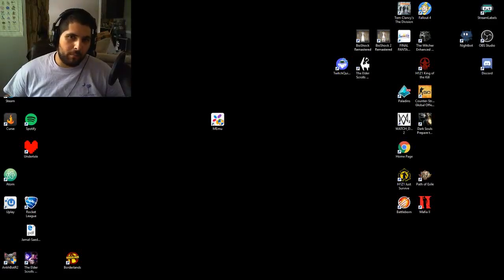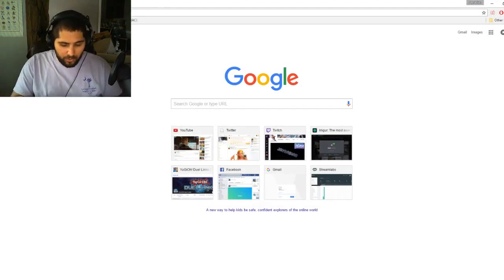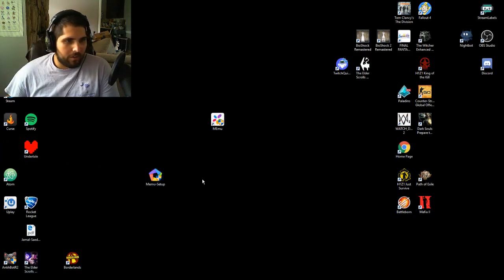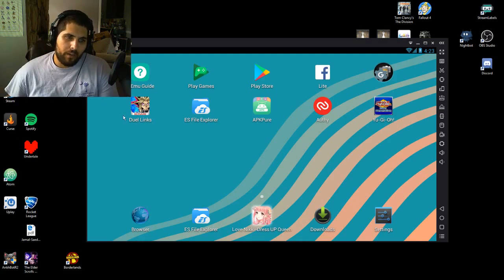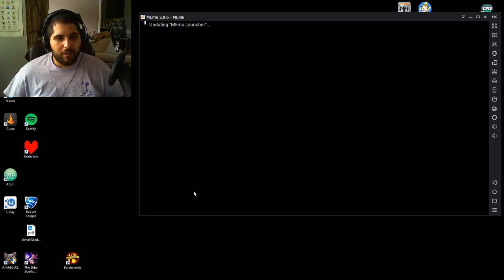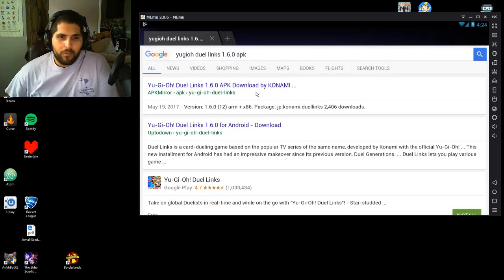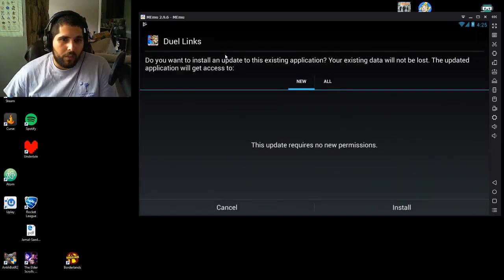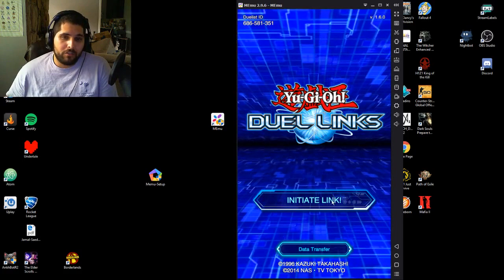HOW TO PLAY MOBILE GAMES ON PC (DUEL LINKS)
This video will show you how to install Memu, an Android emulator, and use it to play games that would normally be played using a cell phone or maybe a tablet. The video will also show you how to download, install, and play YU-GI-OH Duel Links on Memu. I hope you find the video helpful and if you have any questions left unanswered after the video or feedback, please post in the comments.

Links